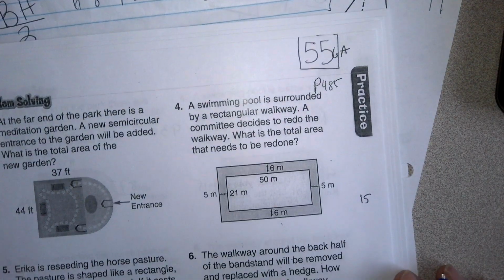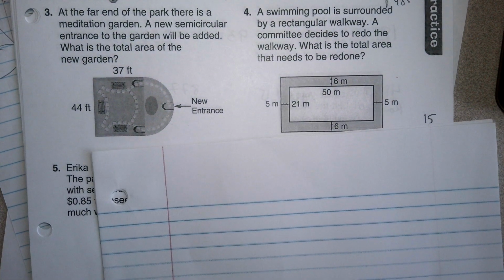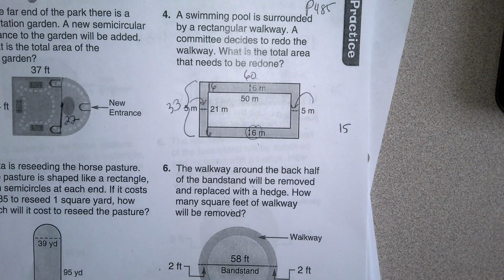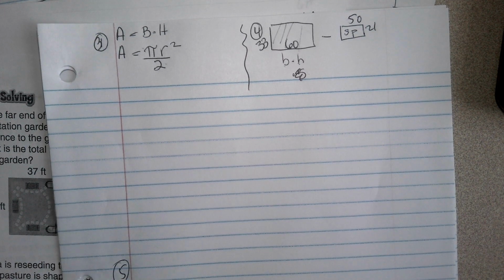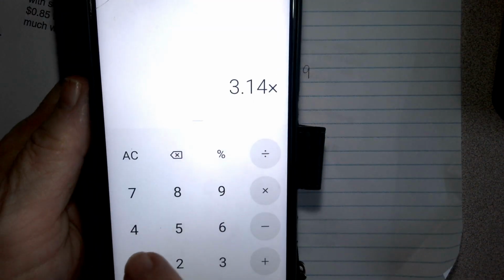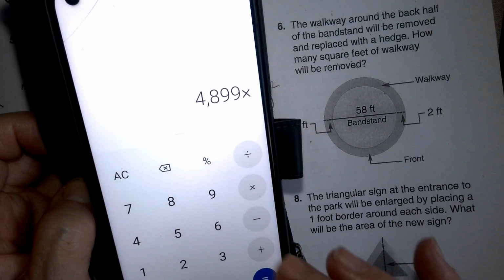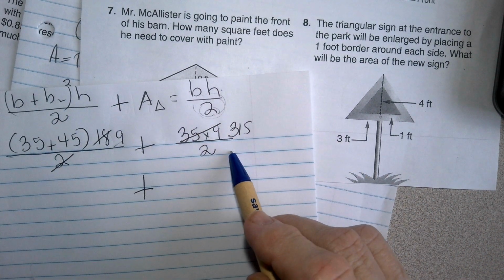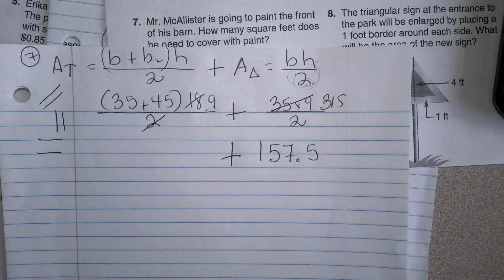Assmt 55 GR6A Irregular Areas P485